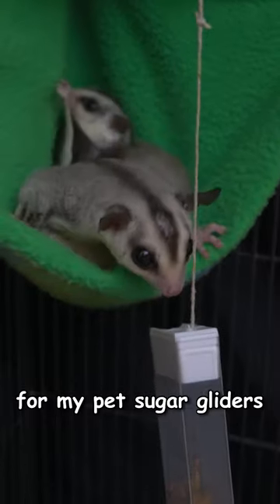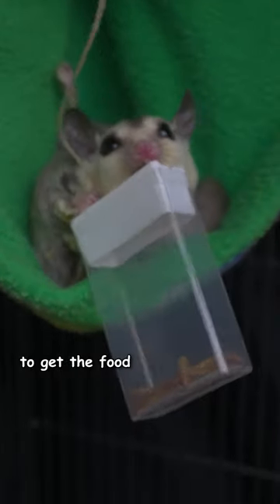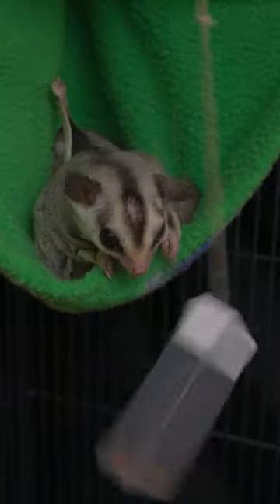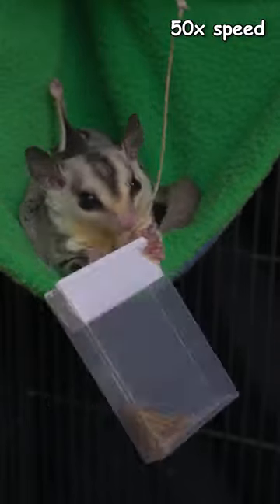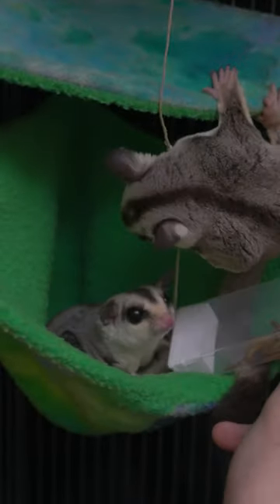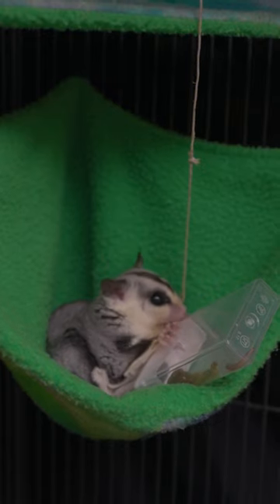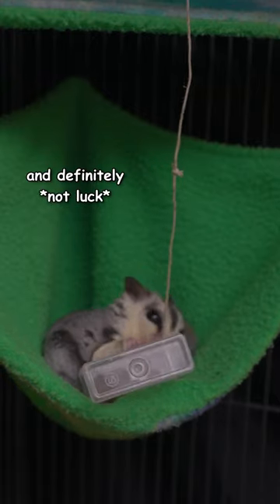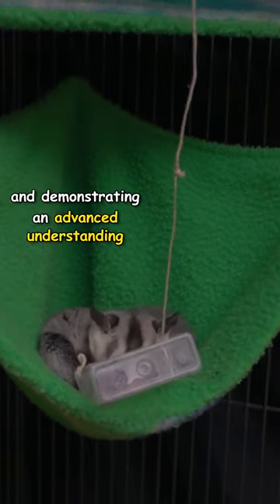Flying Squirrels Vs Gravity Puzzle